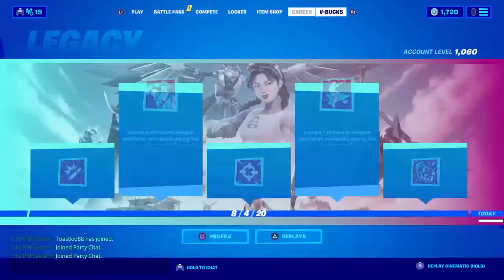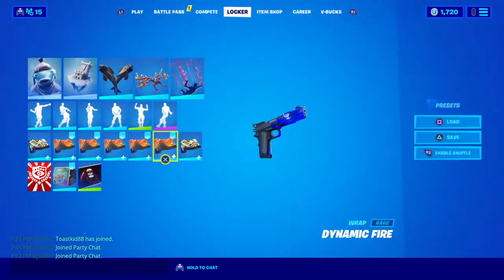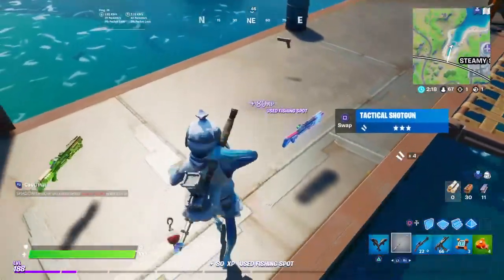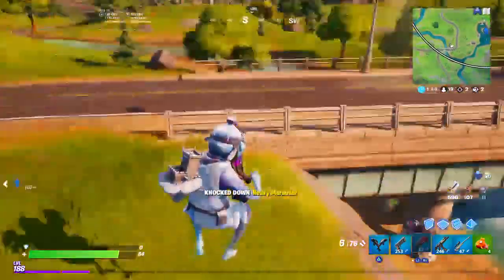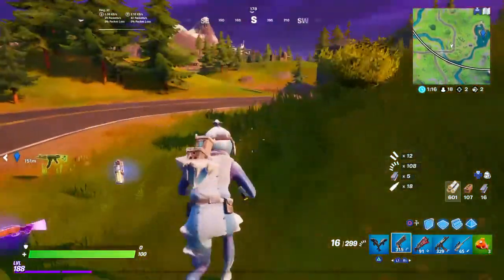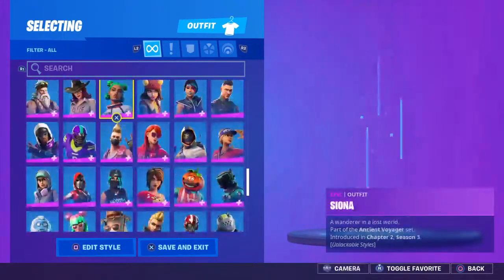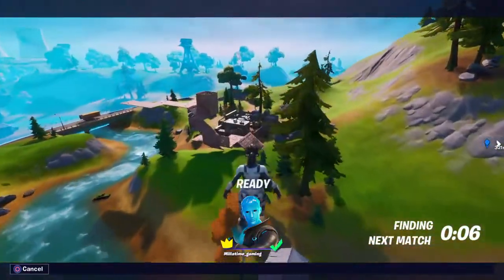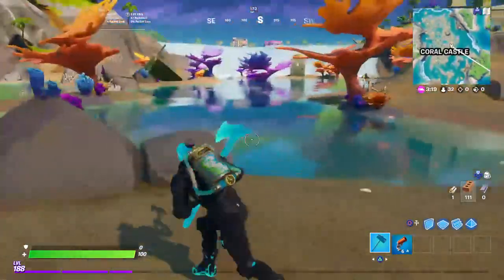Fortnite battle royal water challenge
Add me on PlayStation to play fortnite or gta gamer tag is millatime77